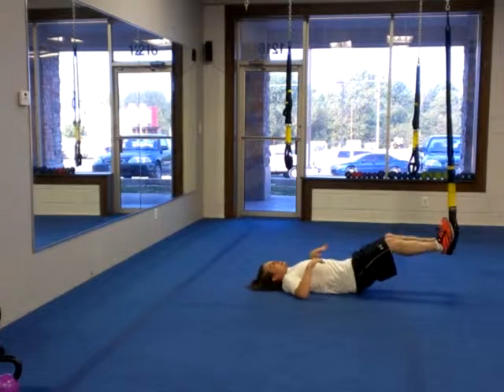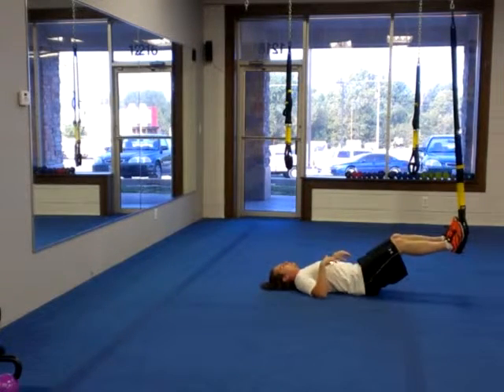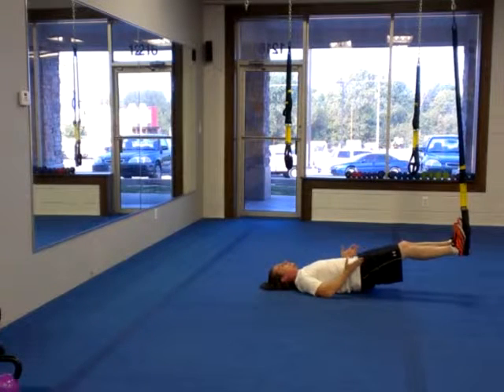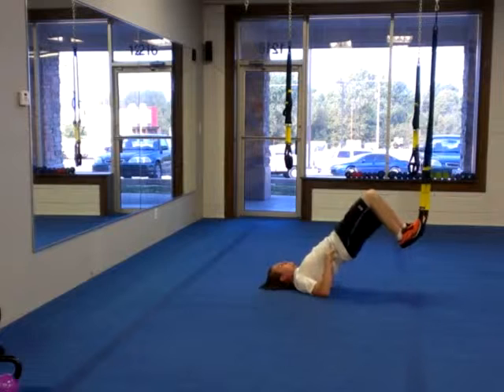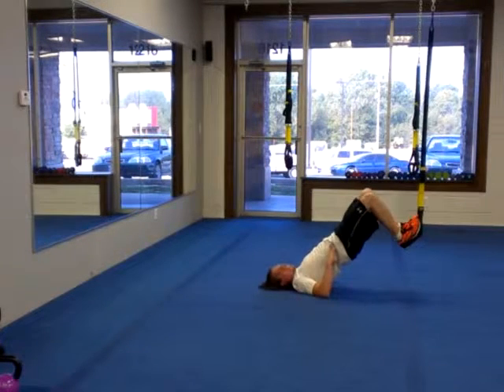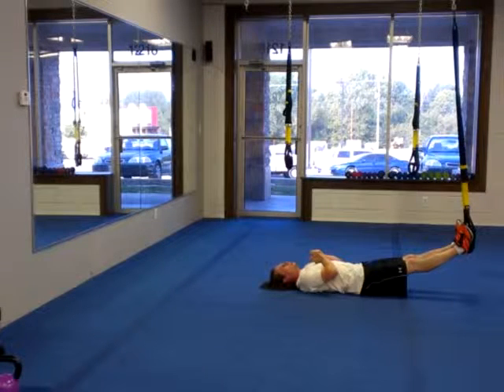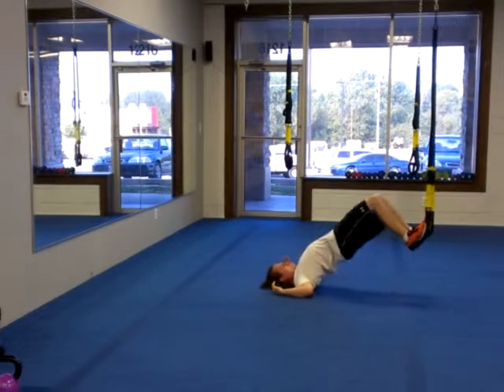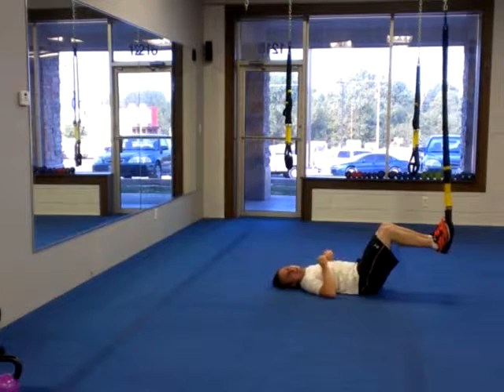Blue Springs Personal Training - TRX Leg Curl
Blue Springs Personal Training - TRX Leg Curl (Leg Curls), + Hip Thrust (or bridge)